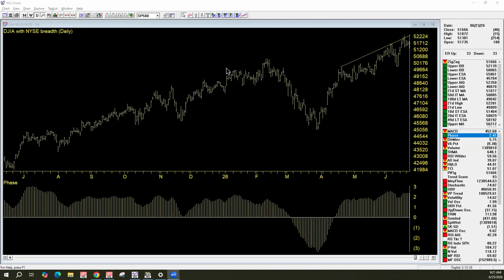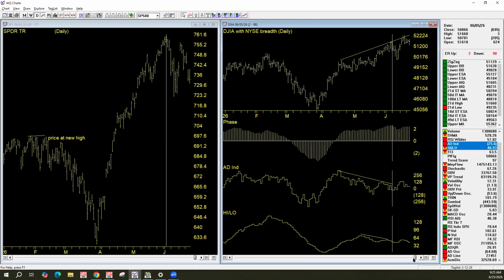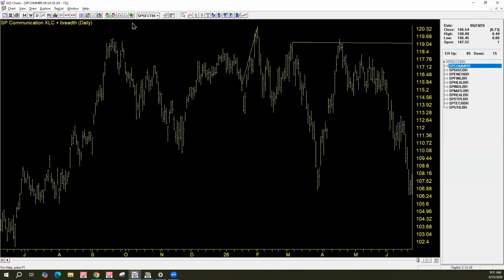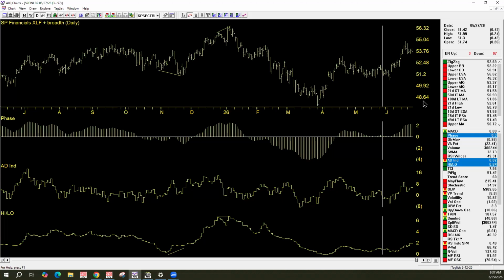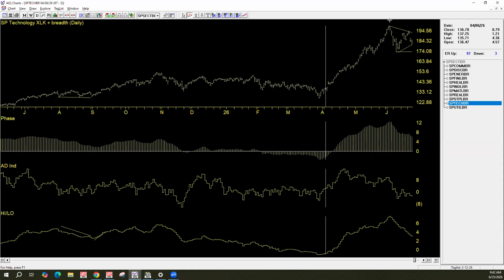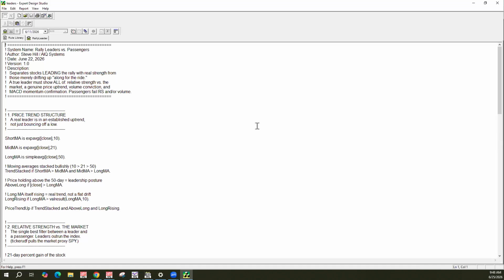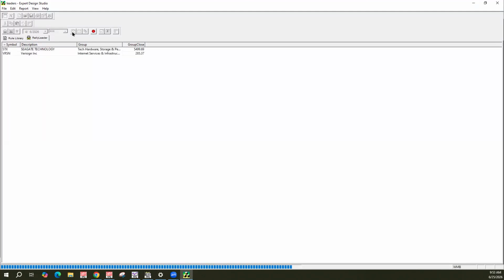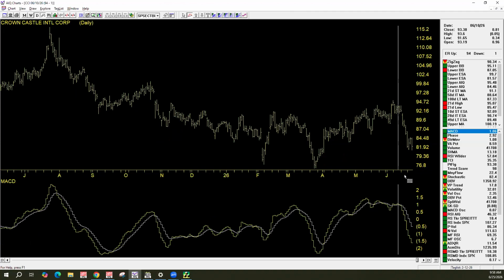What AIQ Signaled BEFORE the Crash | Market Timing, MACD Divergence & Finding the Survivors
The last few weeks have been a gut-check. The Dow shed over 800 points in a single session, the Nasdaq dropped 4% as the semiconductors rolled over, the VIX is spiking, and roughly a trillion dollars of market value has evaporated.
This is exactly the environment that separates disciplined traders from emotional ones.
Join Steve Hill, CEO of AIQ Systems, as he covers:

What AIQ's Market Timing model and Expert Rating were signaling BEFORE the drop
How MACD divergence and Phase Analysis called the turn in the semiconductors
An EDS screen to surface the stocks quietly holding up while everything else sells off

It's a demonstration of reacting to the rules instead of the noise — the whole point of trading a system.